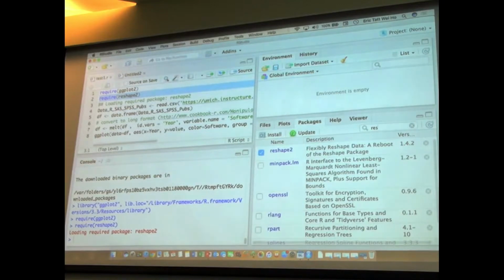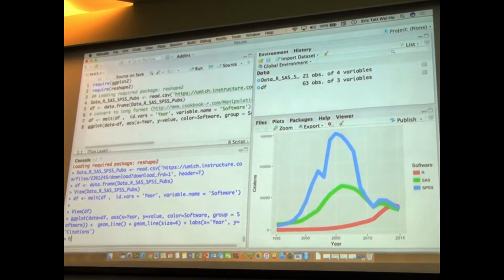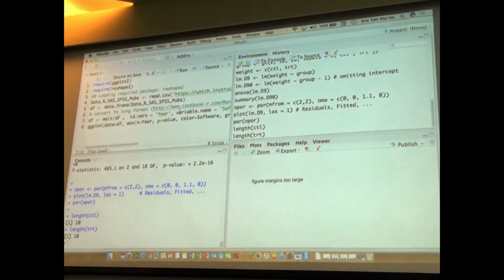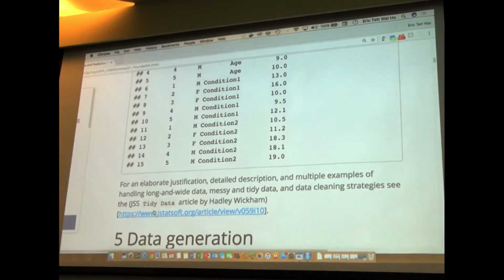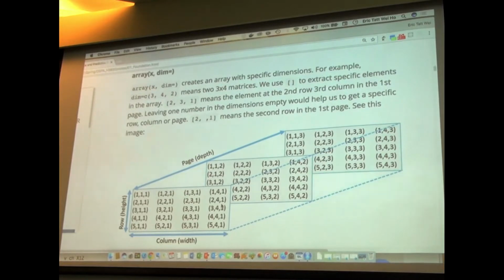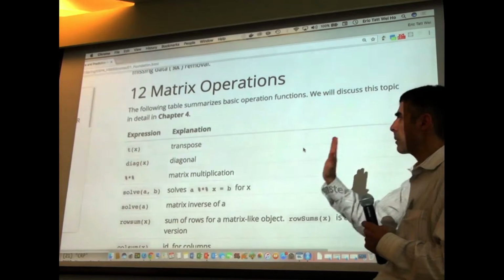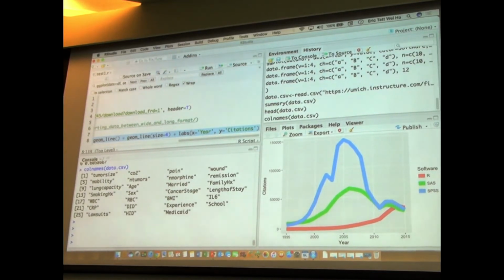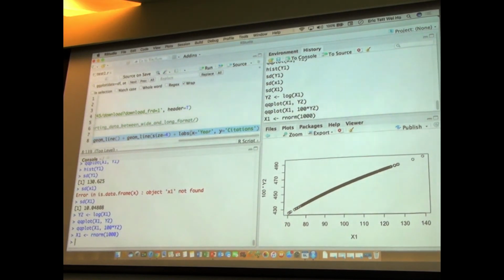2.2 Data exploration & management with R : Using R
Title: Data exploration & management with R

Subjects: R, data exploration, data management
Difficulty level: beginner
Type: Video / weblink

Description:
This tutorial lecture is a practical introduction to R as a tool for managing and exploratory analysis of brain data.

Using R